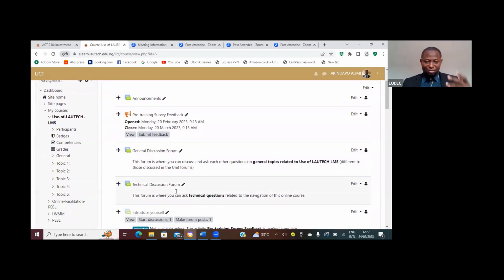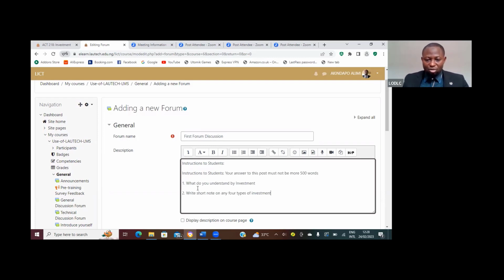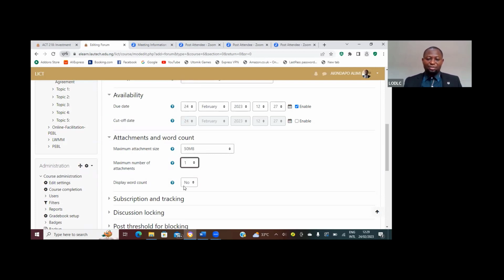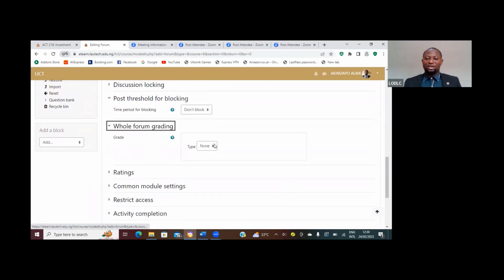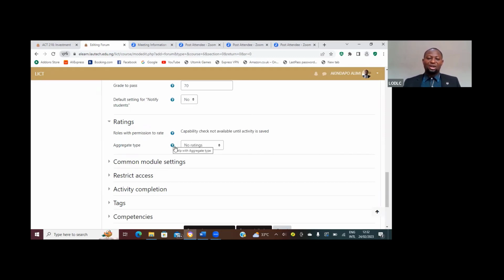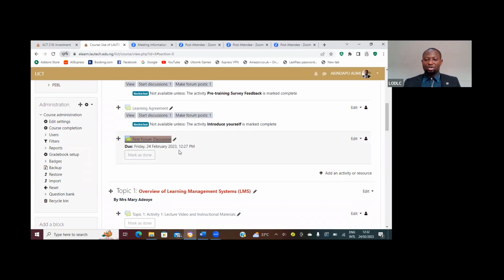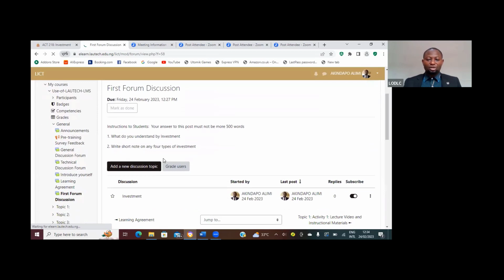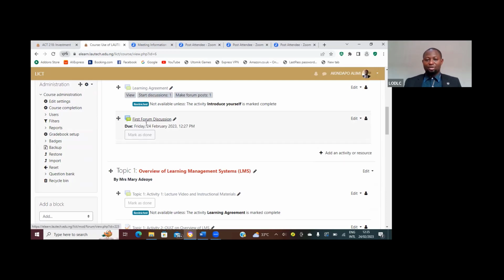MY DISCUSSION FORUM Instructor's perspective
This detail about forum creation on virtual learning environment